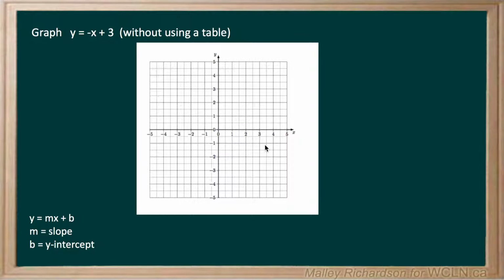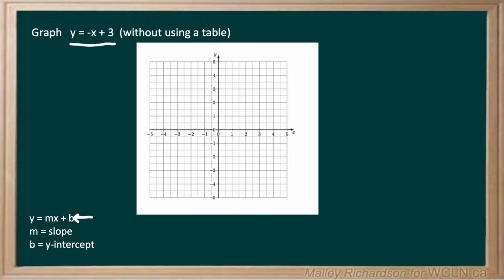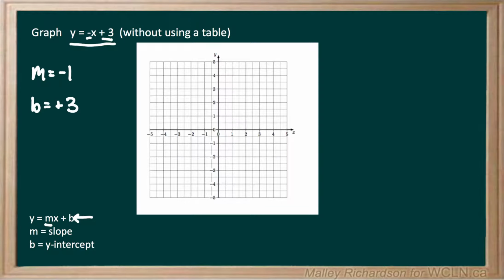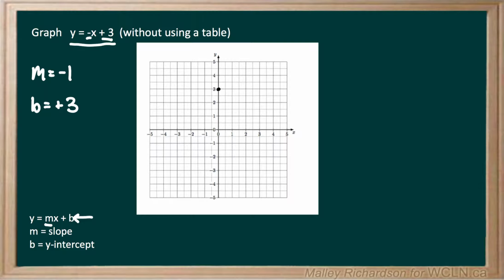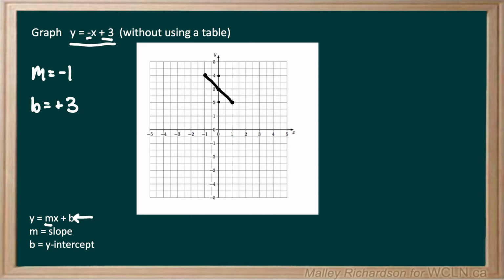GRA7 practice #3 example 1